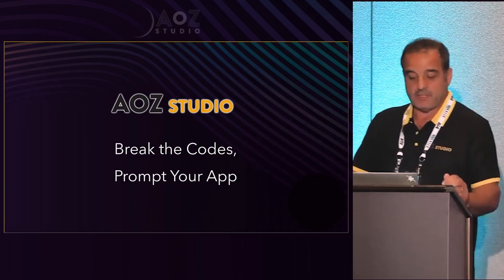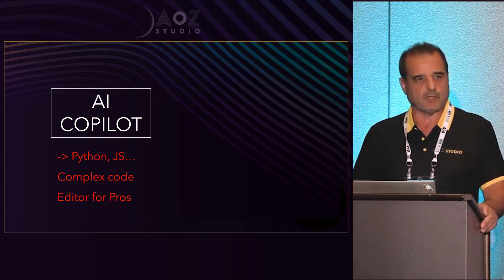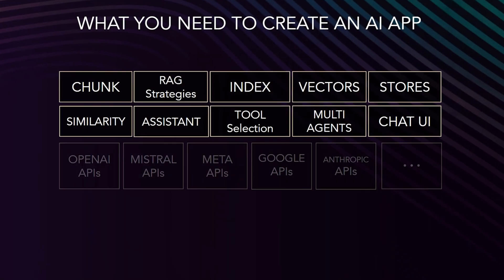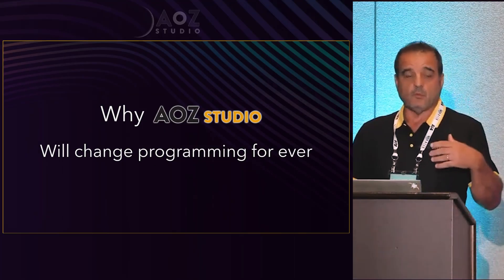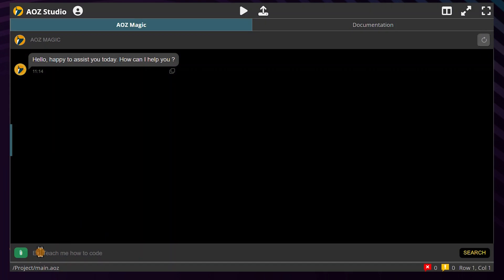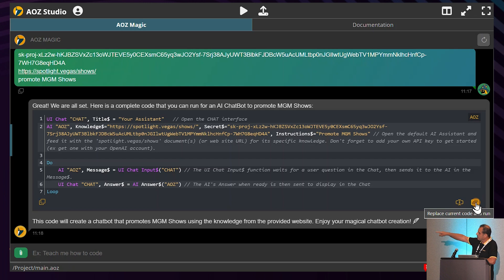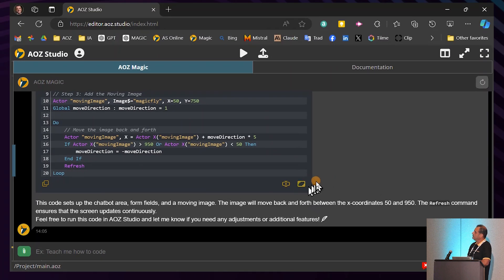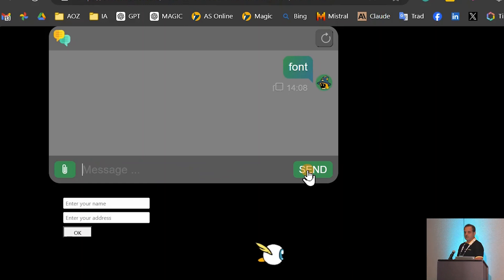Prompt Your App To create Apps, AI Agents, Bots, Games, AI Apps, without any technical skills!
First demo of AOZ Studio. Prompt your App! Use the power of AI within your app. The new and easiest way to create Apps, Multi AI Agents, Bots, Games, AI Driven Apps. Do not learn Python, Javascript,... modify the code generated thanks to the easy AOZ language based on the BASIC.